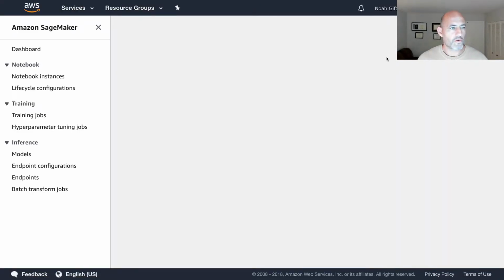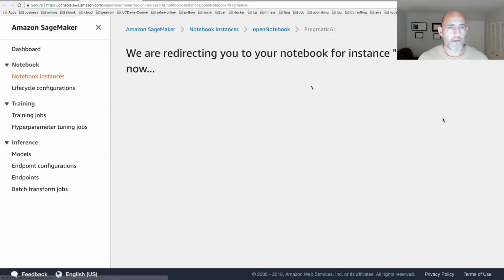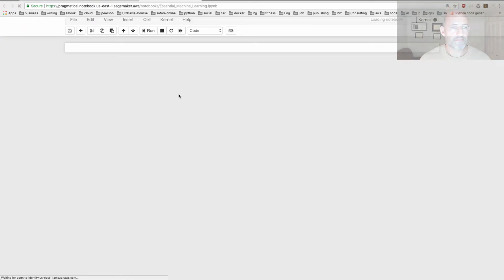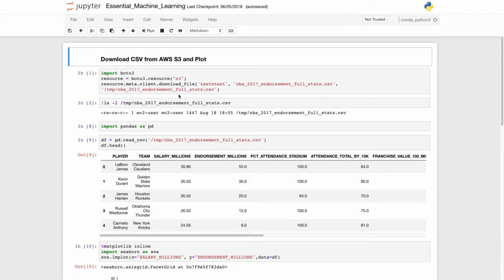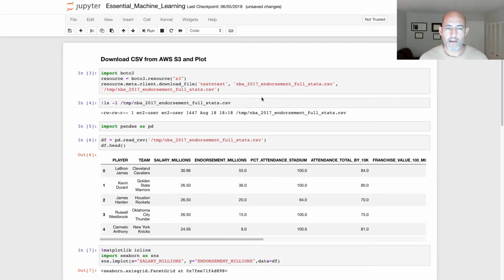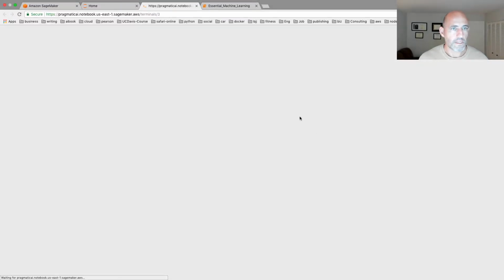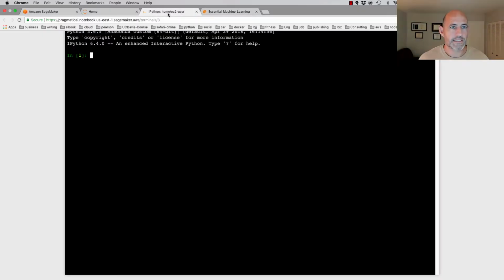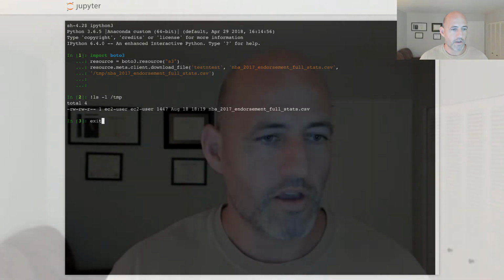1minutetip #4 - Sage Maker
1minutetipon using AWS Sage Maker.

These notebooks were featured in the book Pragmatic AI: An Introduction to Cloud-Based Machine Learning.

If you enjoyed this video, here are additional resources to look at